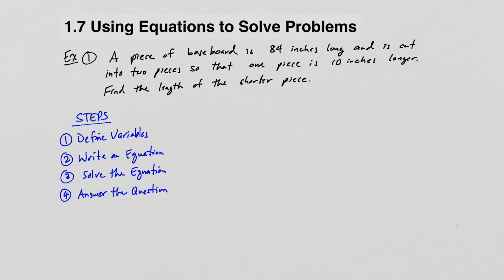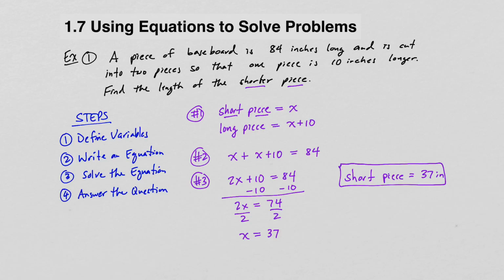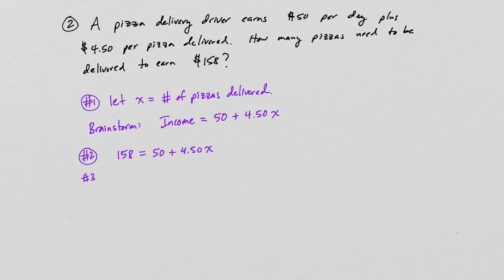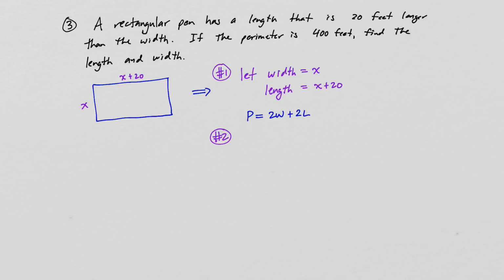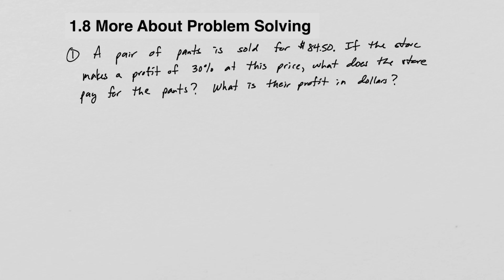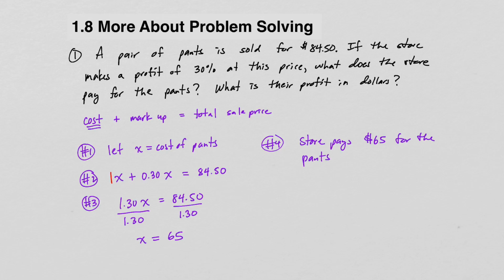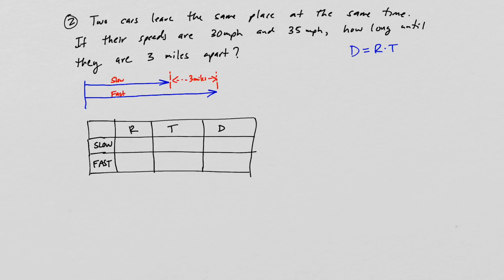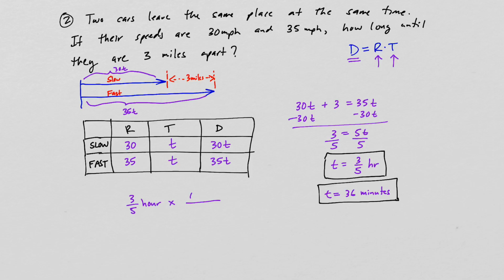1.7 & 1.8 (Applications of Linear Equations)